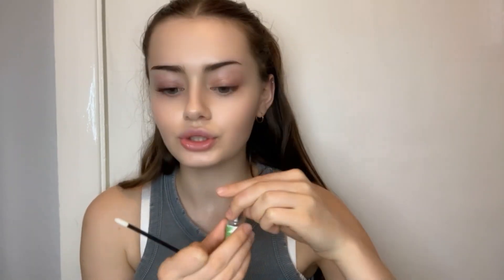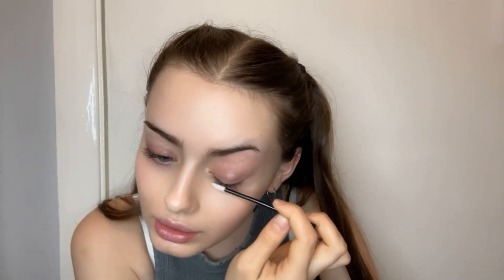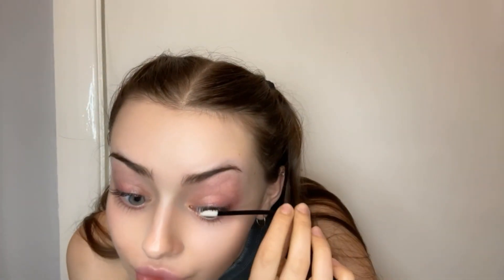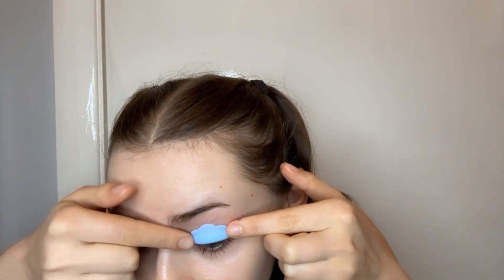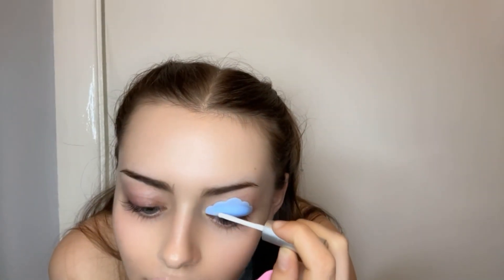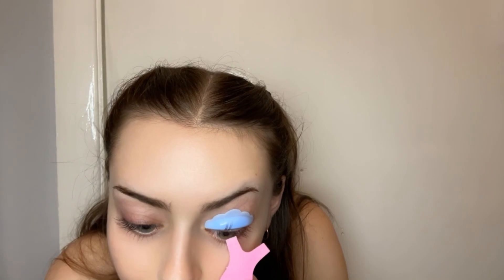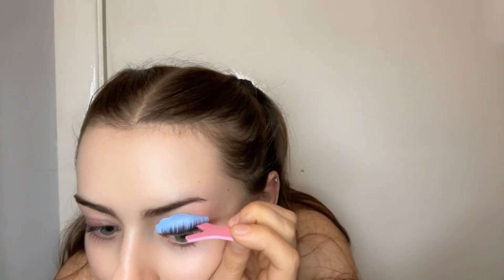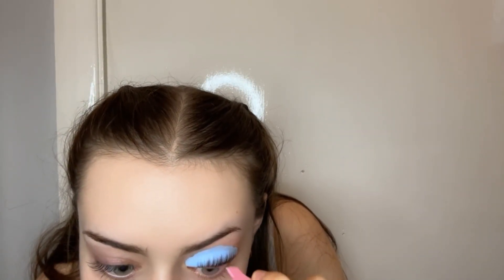HOW TO DO EYELASH & EYEBROW LIFTING AND TINTING ALONE? AMAZING EFFECT！！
4 IN 1 semi-permanent Lash Lift & Brow Lamination + Black Tint
Suitable for home and salon use
US：